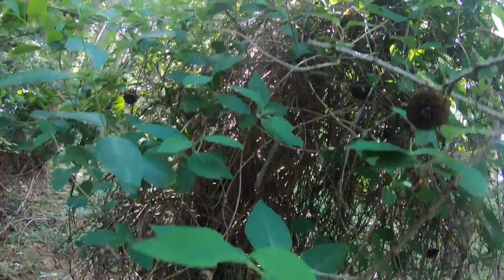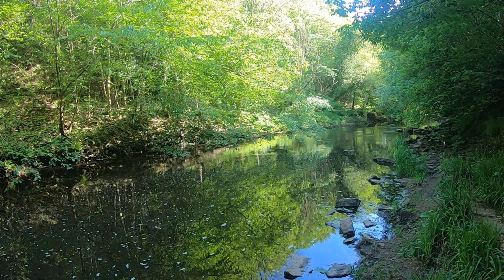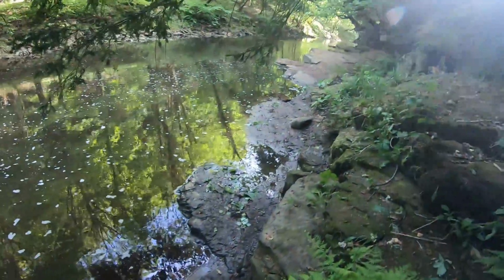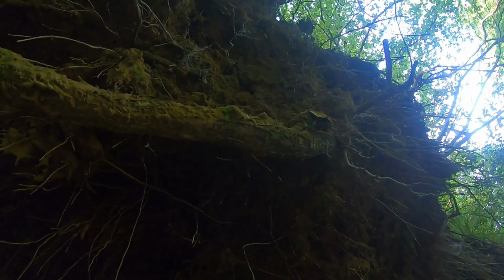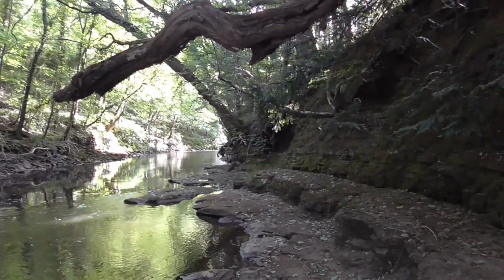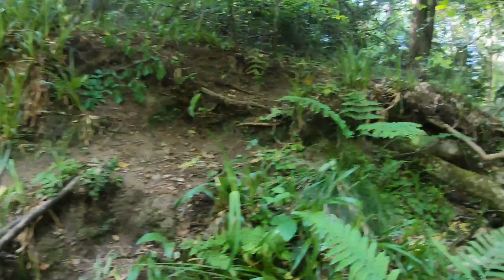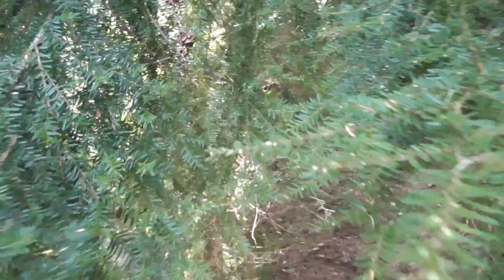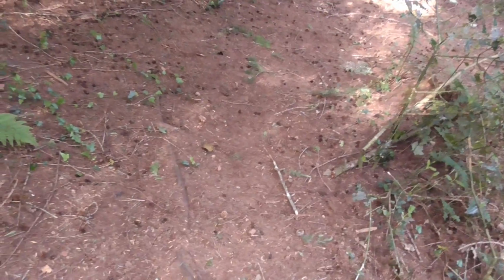bird nesting walk, found a few.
different area nesting